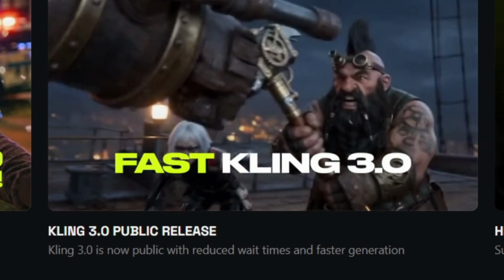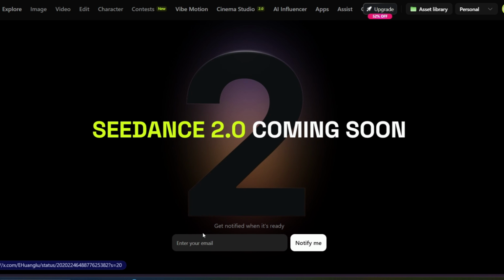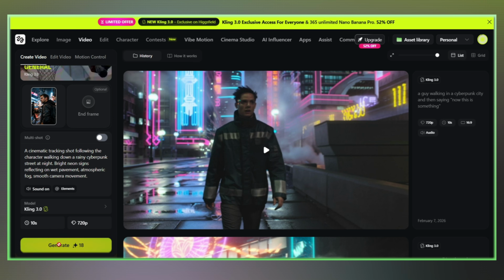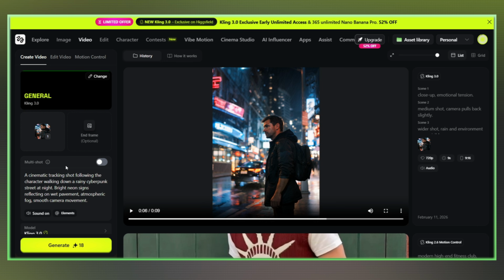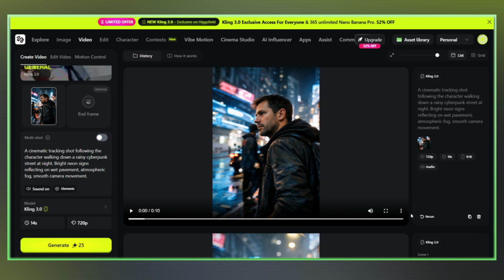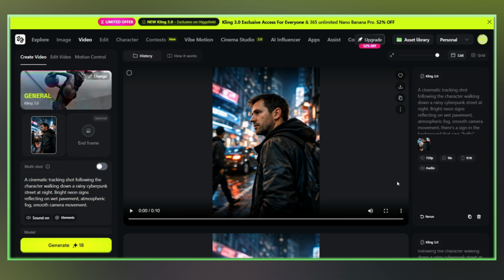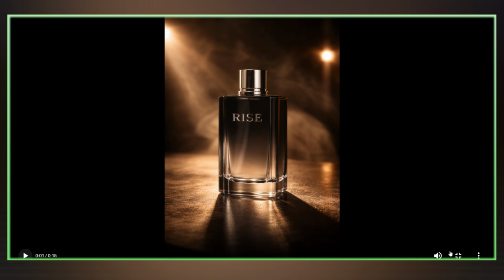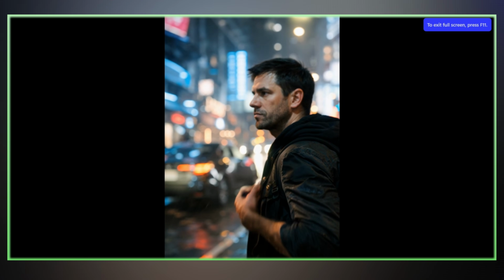Is Kling 3.0 Better Than Seedance 2.0? (Full Test & Tutorial)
Exclusive Offer:
  (Includes free credits to test it out yourself!)

  Most AI video tools suffer from the same fatal flaw: the moment the camera moves, your character morphs, the lighting breaks, and the scene falls apart. You end up having to stitch together glitchy 2-second clips just to make something usable.

  In this video, I break down Kling 3.0 inside Higgsfield. Kling 3.0 completely changes the workflow by using a unified video model.
  This means text, images, camera motion, and native audio are all processed together—allowing you to generate multi-shot scenes with perfect continuity.

  I'll walk you through a real-world example: building a cinematic perfume promo from start to finish. We'll test complex camera movements to see if the character stays consistent, and we'll even generate dialogue natively within the model.
  Plus, I'll share a quick update on the highly anticipated Seedance 2.0 (Sedents 2.0) release!

  This was a result from a specific test, not a blanket "Kling beats Seedance" conclusion.
  Results vary significantly depending on prompt type and use case.

  ⏳ Timestamps:
  0:00 - The Problem with Glitchy AI Video Stitching
  0:50 - How Kling 3.0's Unified Model Works
  1:45 - Demo: Building a Cinematic Perfume Promo
  2:30 - Testing Camera Motion & Character Consistency
  3:20 - Adding Native Audio & Dialogue Natively
  4:15 - Seedance 2.0 Sneak Peek & Final Thoughts